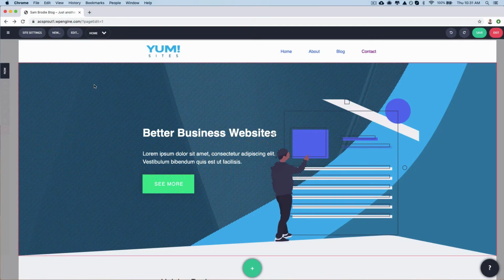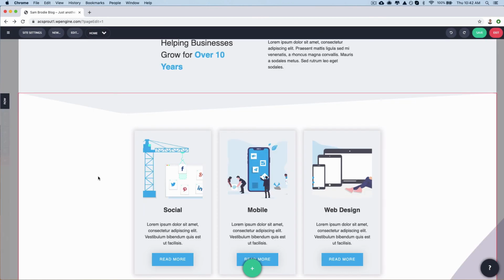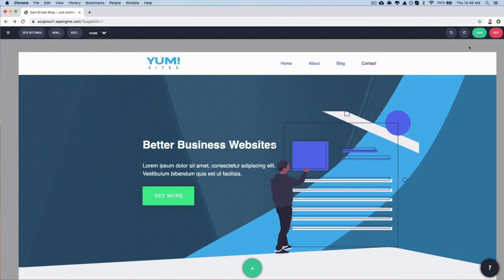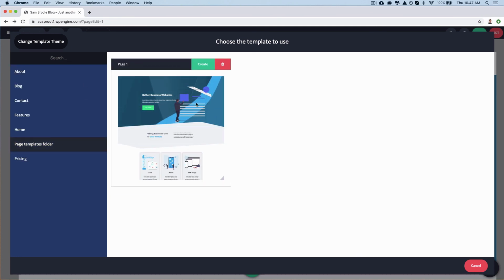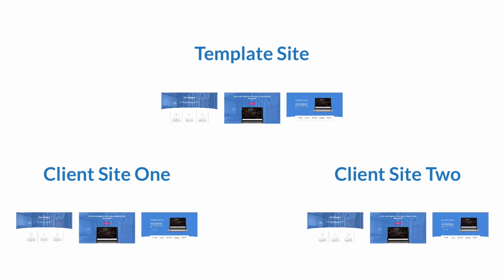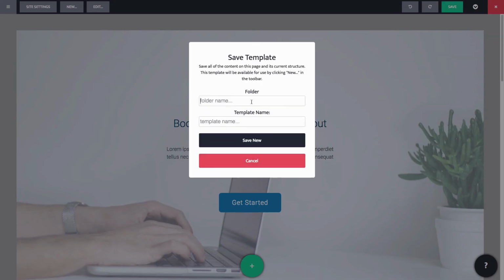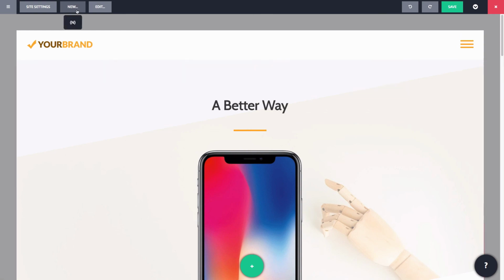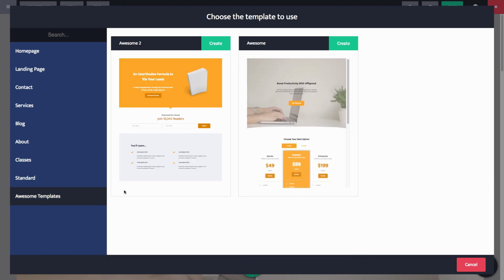Building Web Design Site Templates with Offsprout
How can you build web design templates that you can re-use on multiple client website projects, saving you time while also making great-looking websites?

This video will walk you through exactly how to do it.

This video will show you how to build website templates, using the Offsprout plugins and theme for WordPress.

This is the last video, Video #31, in our series on building a productized web design business.

Do you want to build a successful and profitable web design business?

If you want to stop going from job to job, or burning out on the 9-5, and you want to build a profitable, 7-figure web design business, then you should start here.

This course is all about teaching you how to build a massively successful web design business, with insights from a successful web design business founder who started, grew, and sold his design agency for 7 figures in just 3 years.

This is our 31st video in this series on building a productized web design business. This series will walk you through everything you need to know about a starting and growing web design business, whether you've built 0 websites or 1,000 websites, you'll learn some inside secrets on how I was able to scale my web design business so quickly.

This course will include topics like:
- Branding
- Finding your best target market
- Pricing and promotion
- Getting your first client
- Building websites
- Software to use
- Getting feedback and testimonials
- Creating a winning proposal
- Growing an email list
- Content marketing and blogging for web design
- Running your day-to-day operations

This isn't a talk on high-level topics of web design, but actionable, specific advice from a successful web design company founder.

We are releasing two videos per week (Monday and Thursday) until every video in this course is out.

After checking out these videos, find us online. You can find us on: